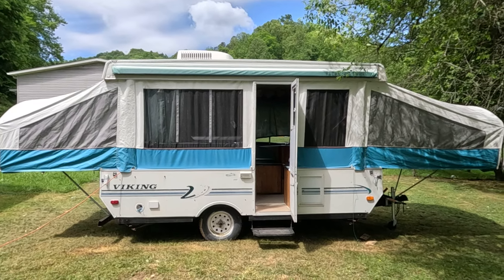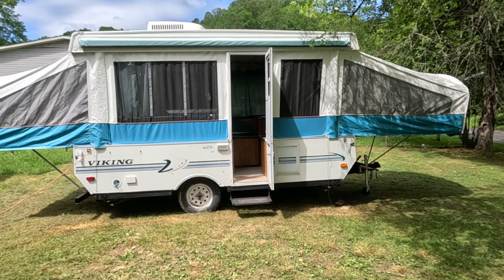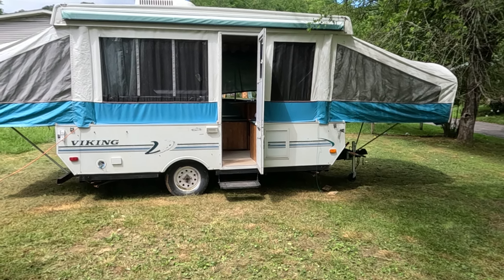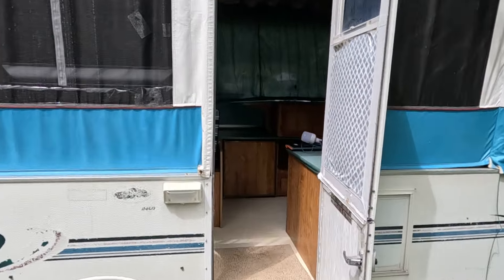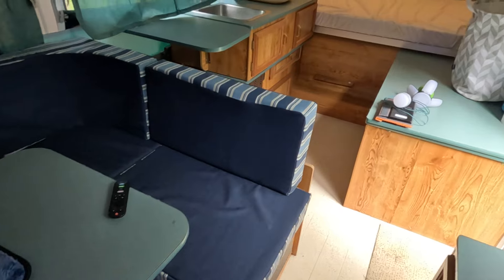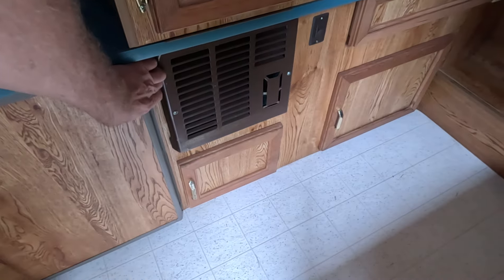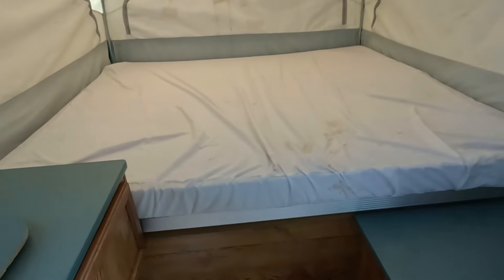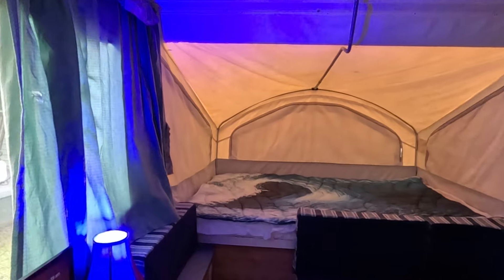My brand new 26 year old camper! you may be surprised!